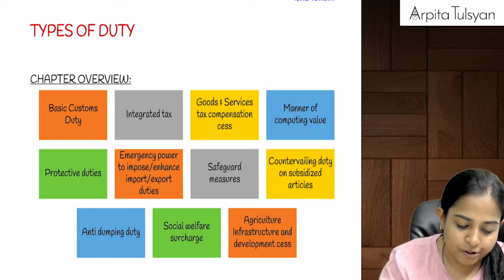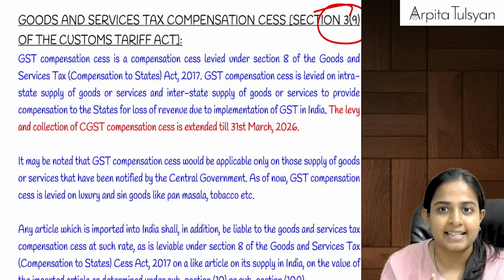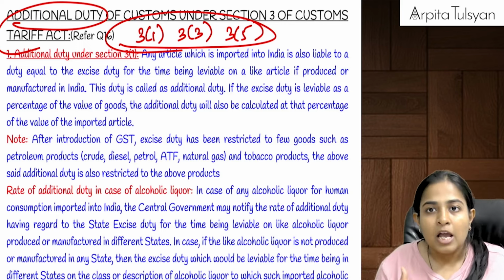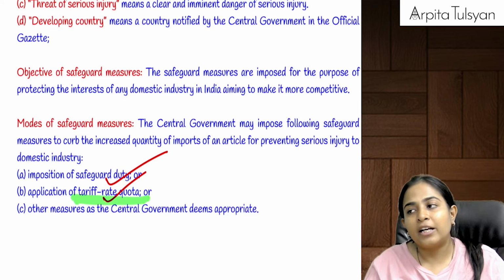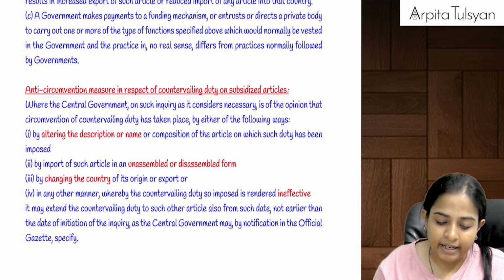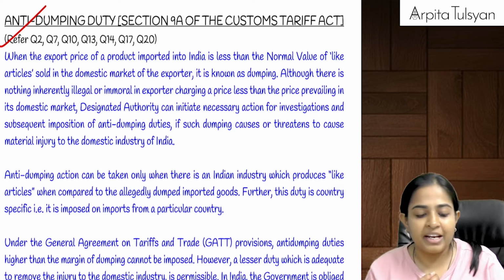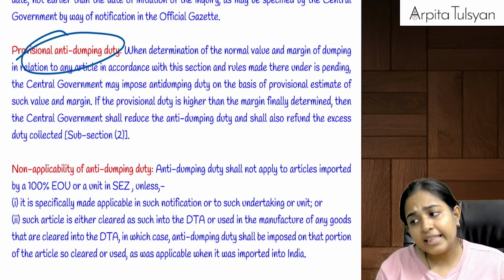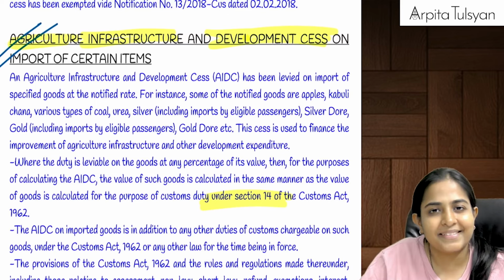Types of Duty Under Custom | CA Final IDT| Super Quick Revision by CA Arpita Tulsyan | May/Nov2024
This is a Super Quick Revision for CA Final IDT - Types of Duty Under Custom  by CA Arpita Tulsyan | May/Nov2024 Exams